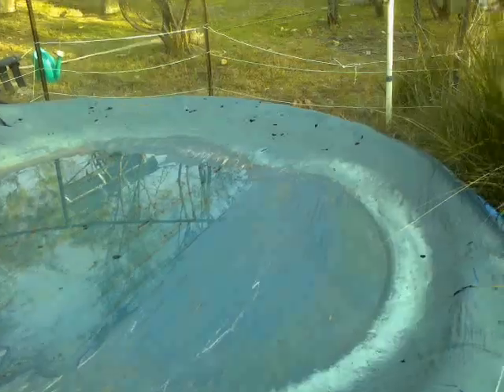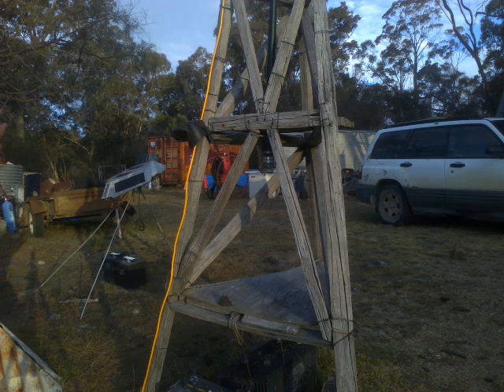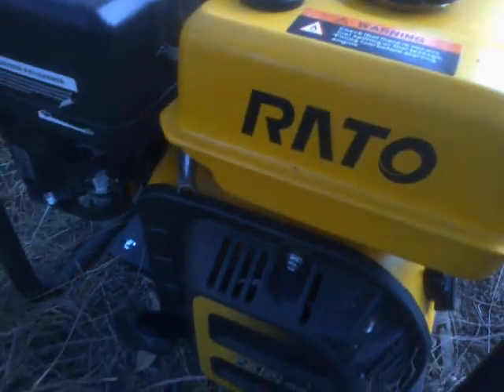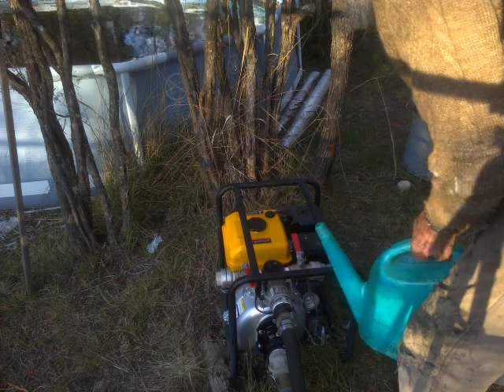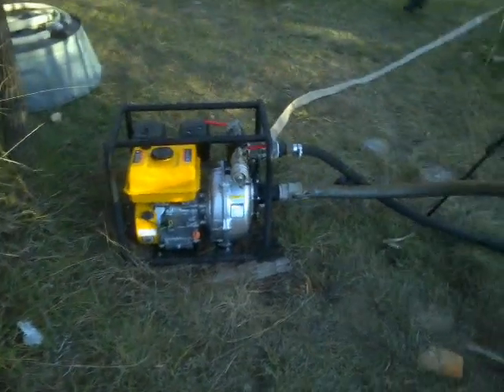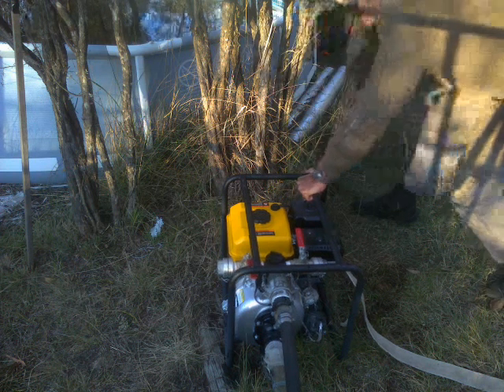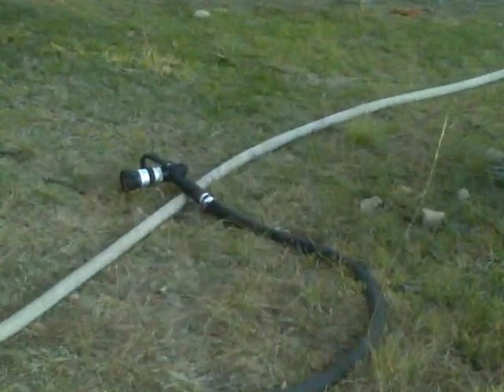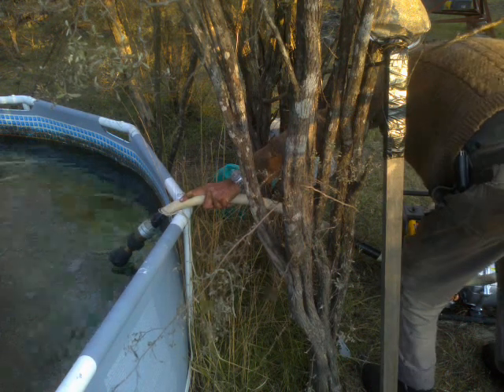When A Swamp Wallaby Investigates..., The Buoywall Tank Suffers...!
Hoppities are such endearing little Critters, that even when they do occasionslly damage my infrastructure (stuff, but stuff which matters..., apparently), it's hard to be cranky about it ; there's no point in getting huffy about it, even though all the Water-Dishes were full, clean, and ready to be drunk from.

The Swamp Wallabies were living here for a long time, before I showed up ; so it's my responsibility to live around them, is how I see it.

For a long time I've thought that I probably should shitcan the Fittings on the "Safety Hose", and set it up with 25mm Stortz Connectors both ends, and put a Stortz Connector on the Nozzle (as the other 3 Nozzles all have...), and put a Valve and a Stortz Connector on the Pump's "Main" Output Fitting...; and today's
 Blocked Jet
In the 3-Way Nozzle
Totally convinced me to kick that Issue to the
Top of my
To DO
List...

The Rain Guage collected
2.5mm, and it took 45 minutes to Sprinkle maybe 2,500 Litres onto a 35 metre diameter Circle...; apart from the 500 Litres which went into the Prism-Framed Bag-Tank...

And the next Sunny Day I'll empty, dry, and clean the Bottom all around the Rip/Tear, and Flex-Seal over it..., before syphoning 500 litres onto it, to see if it leaks - before pumping some Solar Electric Bore Water across the fence to return myself to being sitting on Full Tanks.

;-p

Ciao !